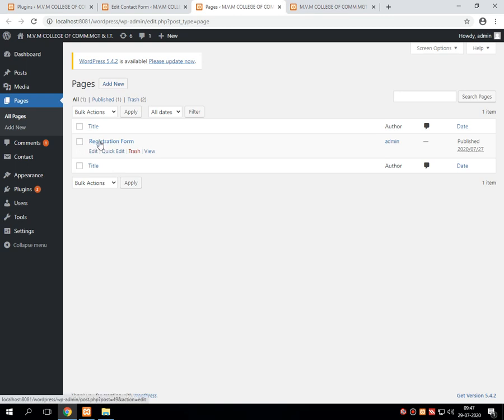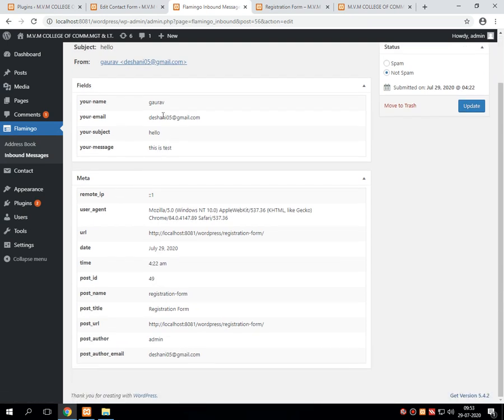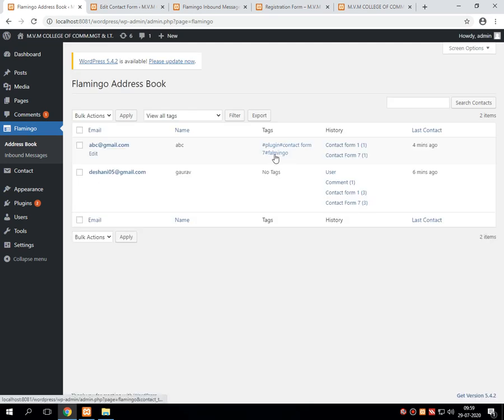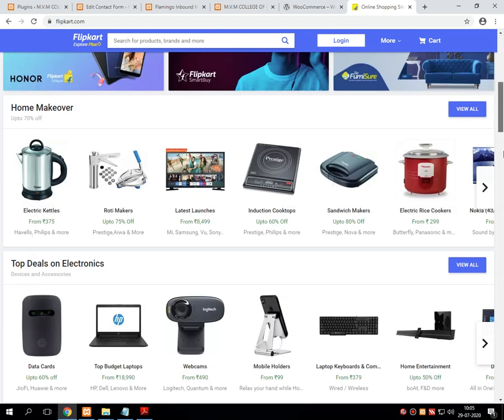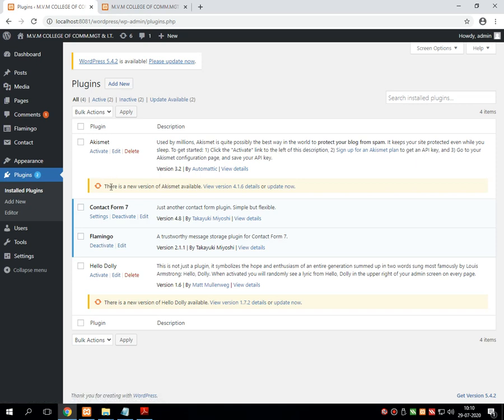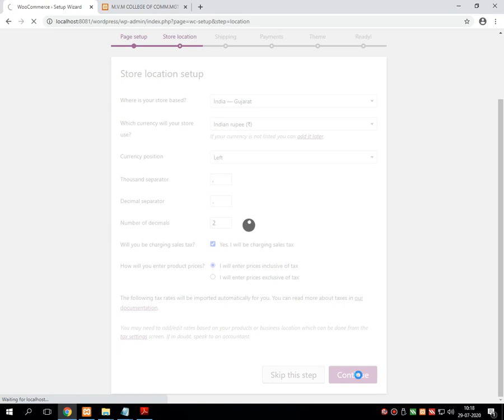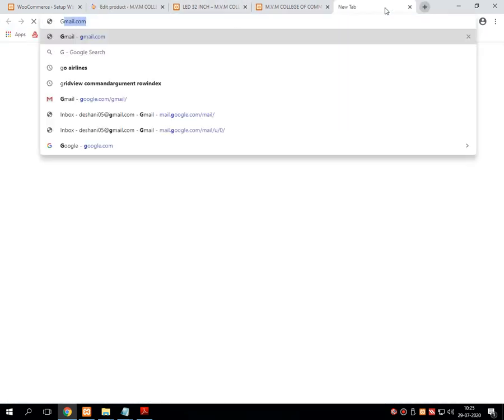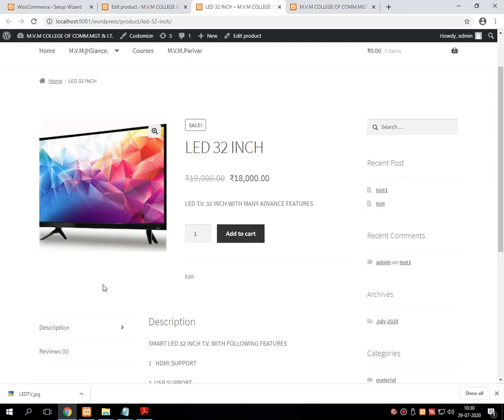UNIT-3 LEC-7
INSTALLATION OF FLAMINGO
INSTALLATION OF WOOCOMMERCE